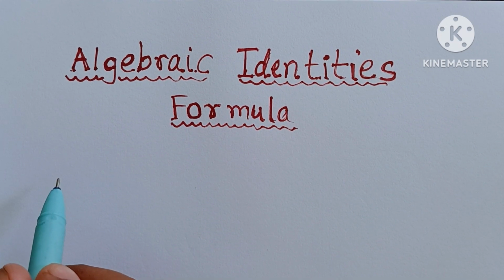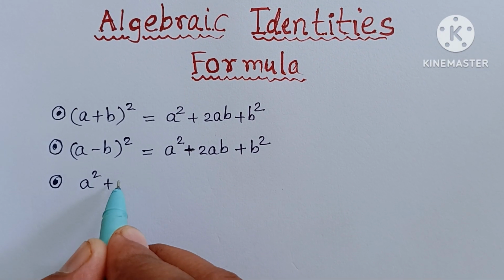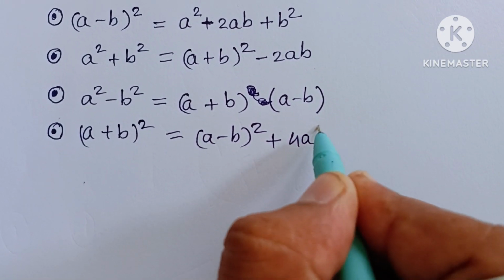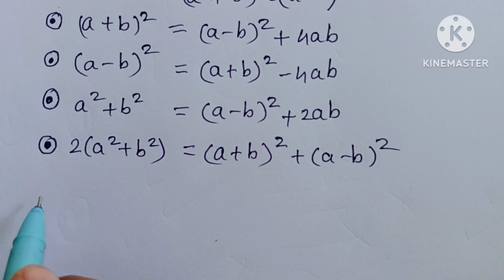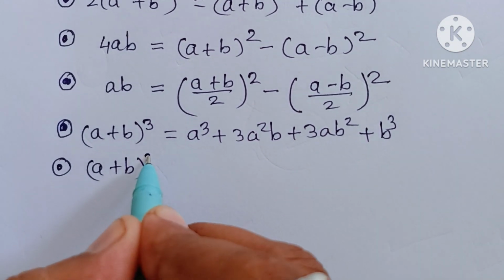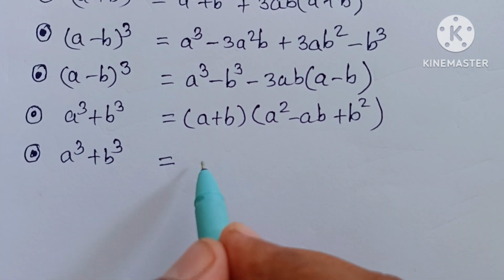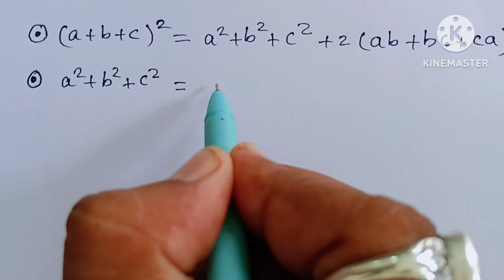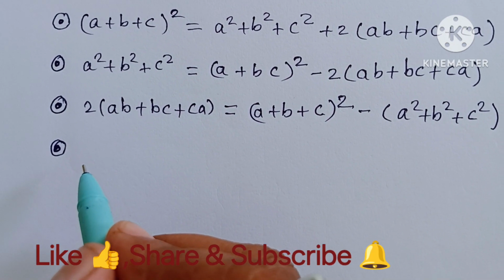Algebraic Identities Formula |ALGEBRA Formula Charts |Algebrac Identities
Unlock the ultimate secret to mastering Algebra! In this video, we break down all the essential Algebraic Identities and Formulas you need to ace your exams, from basic squares to advanced cubes, complete with step-by-step proofs and real-world examples.

​Whether you are preparing for high school math, college algebra, or competitive exams, this comprehensive Algebra Formula Chart walkthrough will make sure you never forget a formula again. Make sure to download or screenshot our complete list of All Basic Formulas shown in the video!

​⏳ Time Stamps:

​0:00 - Introduction
​15:30 - Square Identities (a+b)^2, (a-b)^2, a^2-b^2
​30:45 - Cube Identities (a+b)^3, (a-b)^3, a^3+b^3
​40:45 - Categorized Formulas & Hacks
​55:35 - Constants & Application Secrets
​72:00 - Step-by-Step Proofs & Real-World Examples

Algebraic Identities Formula, Algebra Formula Chart, All Basic Formulas, Algebra formulas list, Math formulas algebra, Algebraic expressions formulas, basic math formulas, algebra full concept, math identity formulas.

​Student Queries:

How to memorize algebra formulas,
algebra formulas for competitive exams, standard algebraic identities,
(a+b)^2 formula proof,
(a+b)^3 formula proof,
list of algebraic identities.
Algebra shortcut tricks,
math formula cheat sheet,
learn algebra step by step,
math exam preparation,
algebra tutorials for beginners,
high school algebra formulas.

Thanks & Regards,
Mr. Namdeo Bhade
(M.Sc.,Maths,B.Ed)

IMOAlgebraSolutions